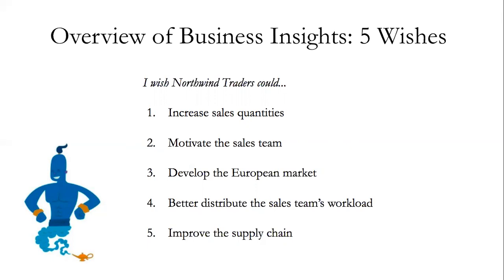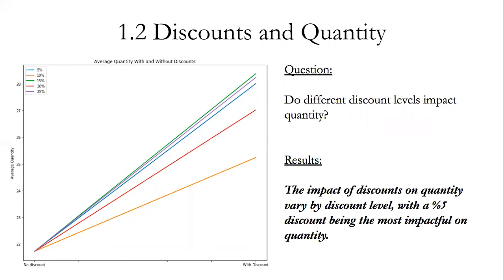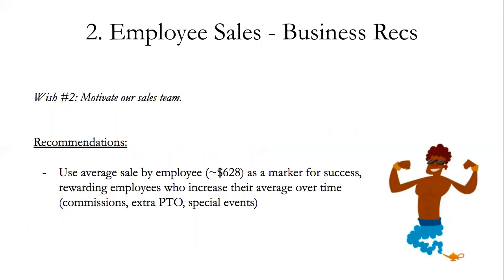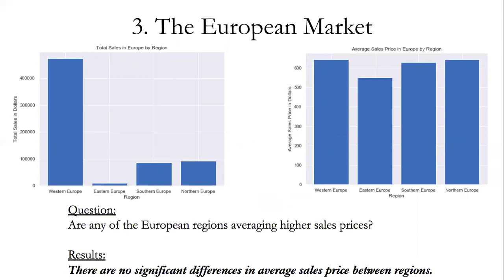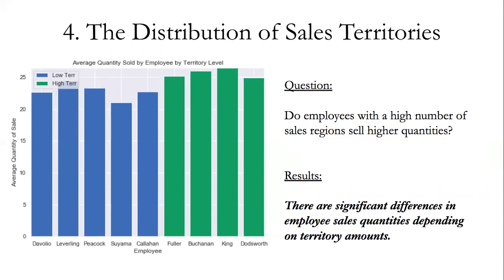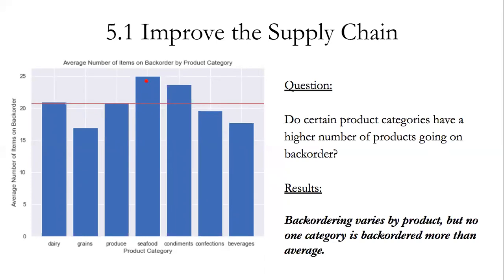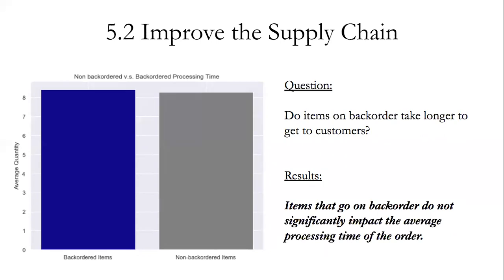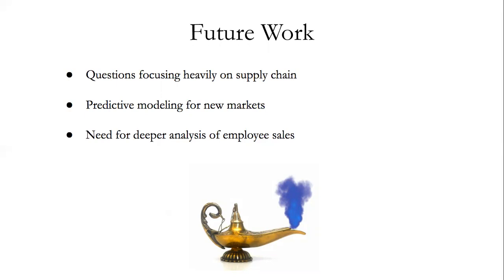Northwind Traders Presentation